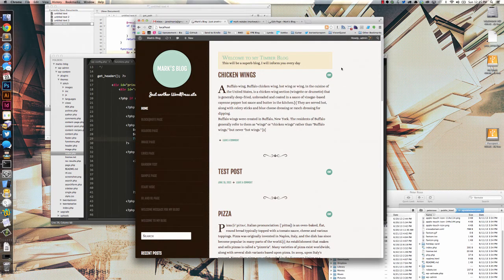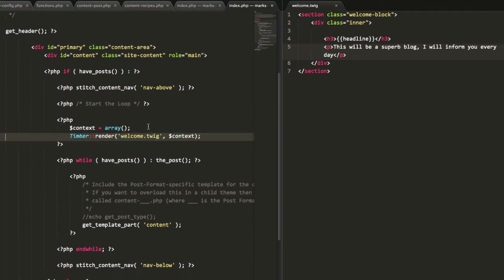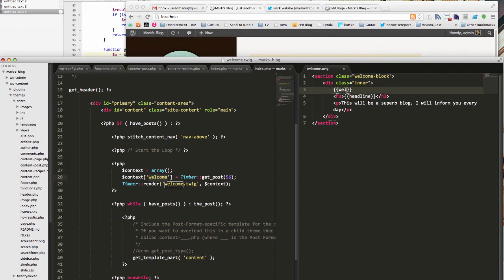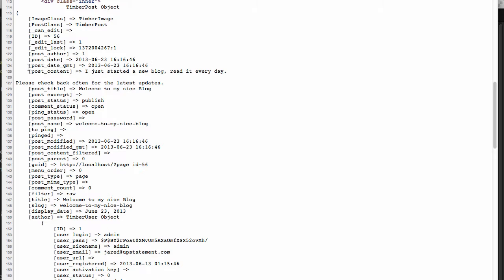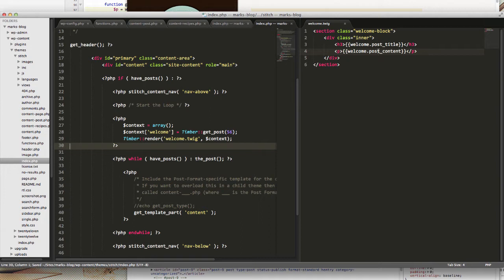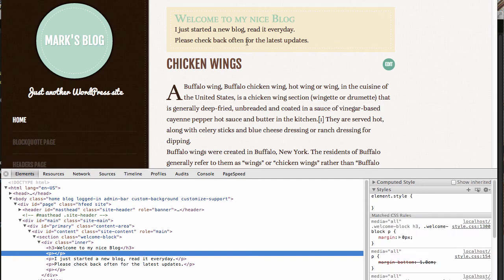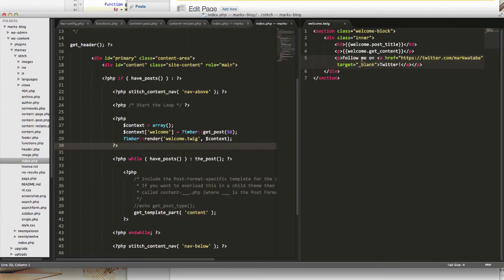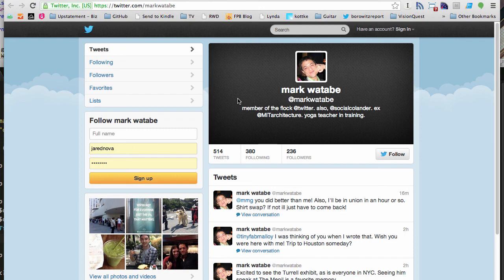Timber Pt. 3: Integrating Timber with WordPress and Custom Fields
In part #3 we go through how to hook up Timber to the WordPress database